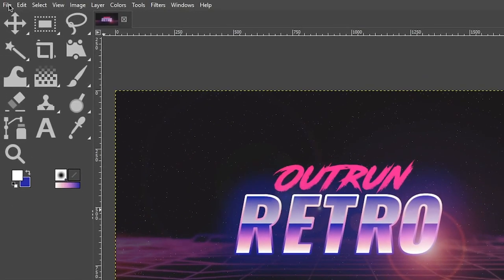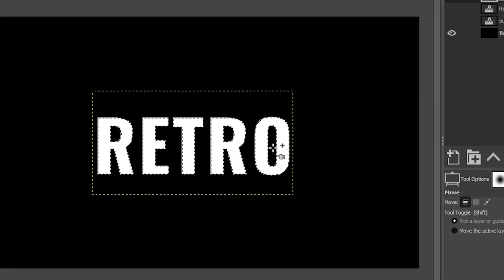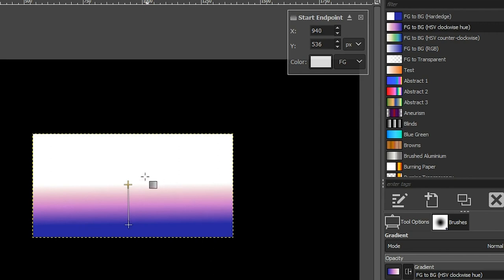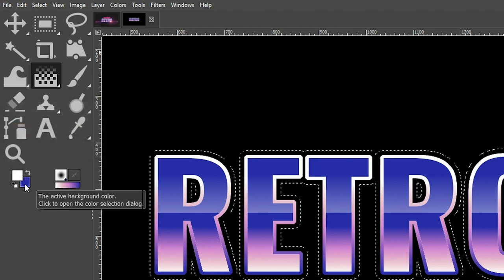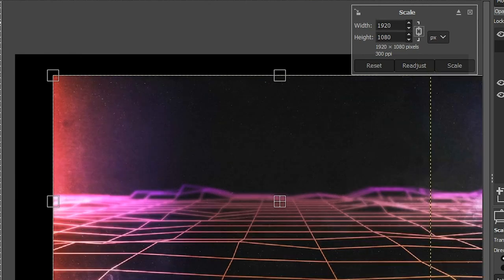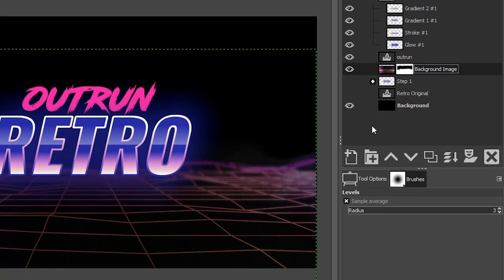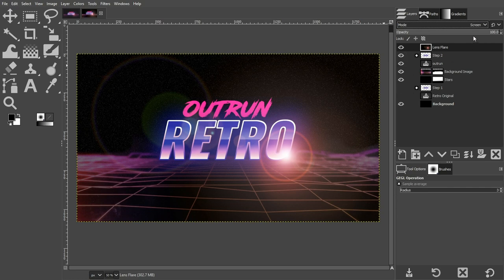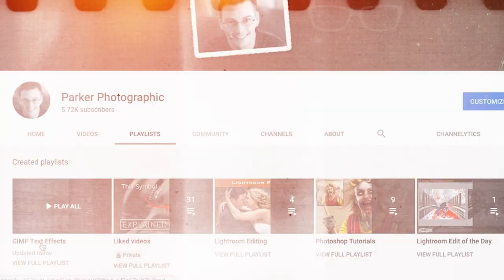GIMP Text Effects 80s Retro Effect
Hello and welcome to a trip back in time, to the '80s, with today's retro text effect in GIMP!  You'll learn how to create gradient strokes, add multiple gradients to one word, use layer masks, create glowing text, realistic lens flares, and more.

🅼🅰🆂🆃🅴🆁 🅶🅸🅼🅿 & 🆂🅰🆅🅴 🆄🅿 🆃🅾 80% 🅾🅵🅵!